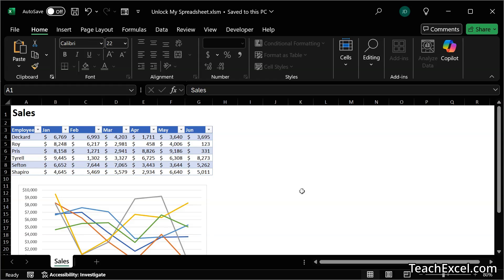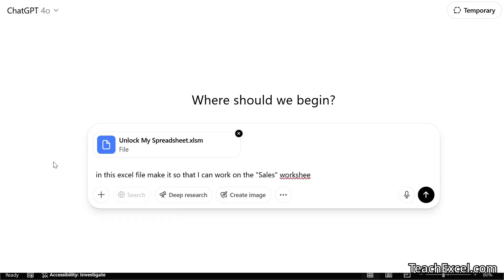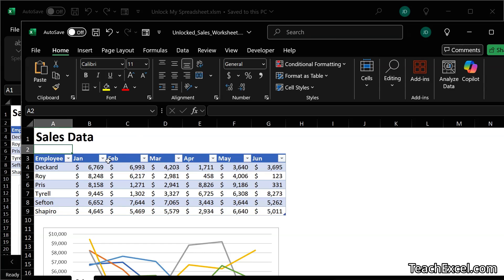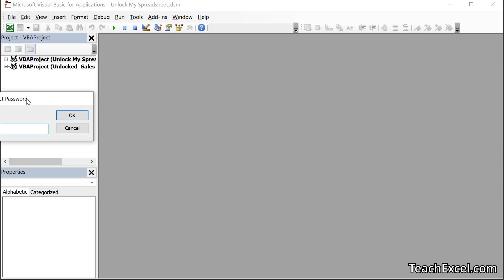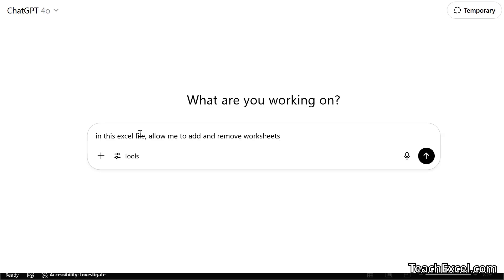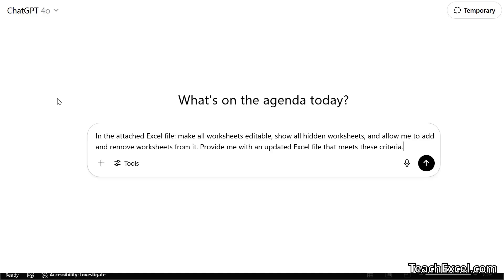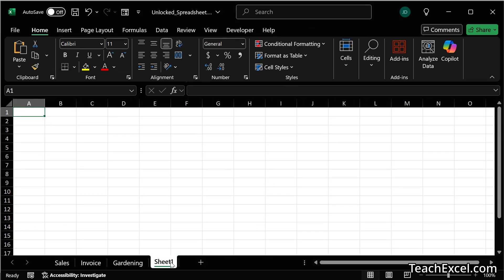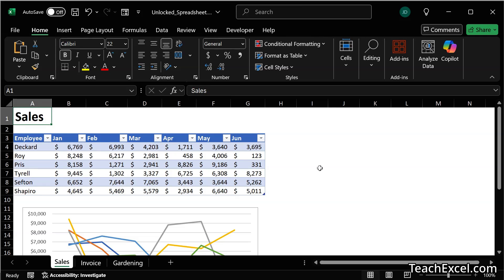Unlock Spreadsheets Using AI ChatGPT (Prompts + File included)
How to unlock your spreadsheets in Excel using the ChatGPT AI. This allows you to continue working on old spreadsheets when you forgot the password to the password protected worksheets or you forgot how to unhide xlveryhidden worksheets.

The best use-case for this, in my opinion, is when you are going through a large workbook of yours and simply want easy access to all of the data in it so that you can quickly evaluate it, troubleshoot errors, and continue working on it. ChatGPT simply does everything for you very quickly, and without the need for macros.

Before anyone complains about this tutorial, please note that Excel has NEVER been truly secure - the sheet protection is simply there to make it more difficult to break a worksheet, not to protect anything truly sensitive. You can still encrypt the workbook if you want - though, Excel is still not a secure format, even in that case.

Prompts and downloadable file on TeachExcel.com (link below)

00:00 Introduction
00:32 Open Locked Worksheets
01:52 View Hidden Worksheets
03:03 Add Worksheets to Protected Workbooks
03:29 One Prompt to Access the Workbook